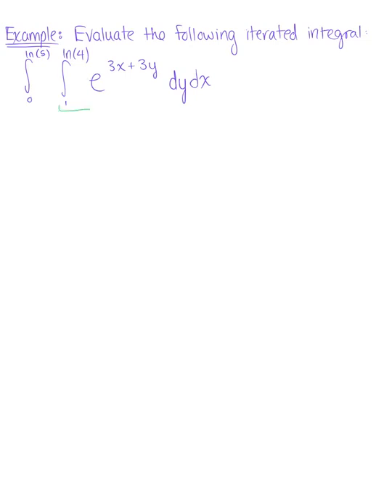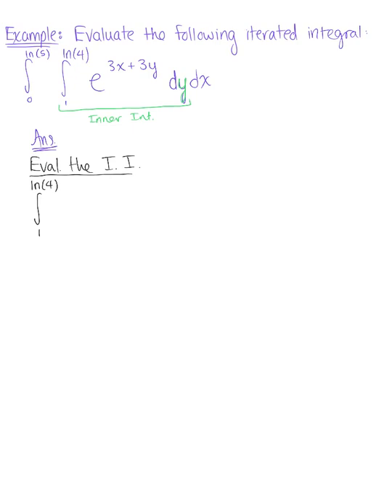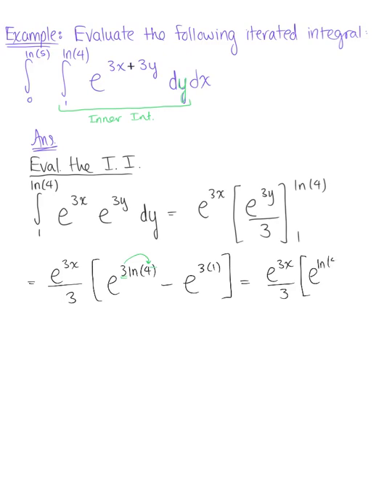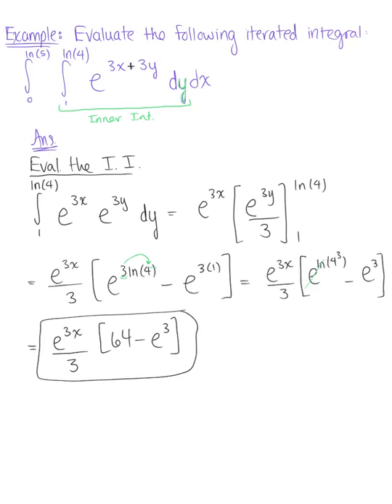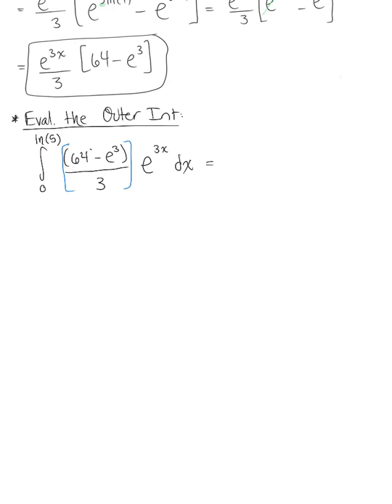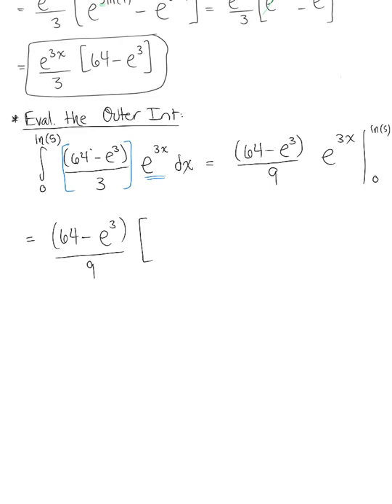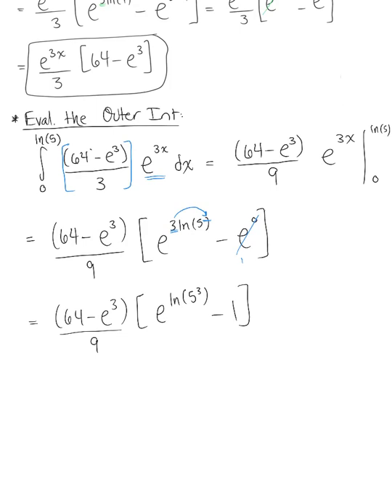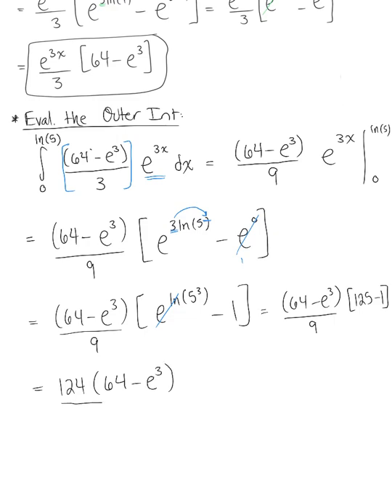Iterated Integrals (Example 3)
Evaluate the Given Iterated Integral.